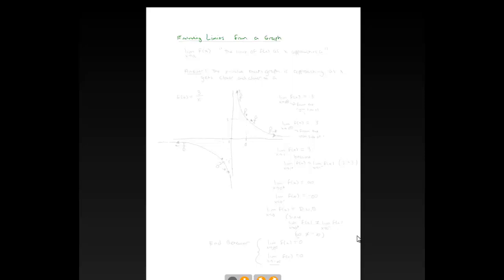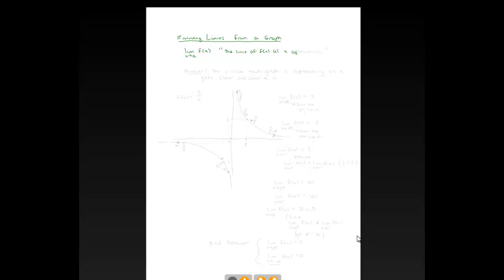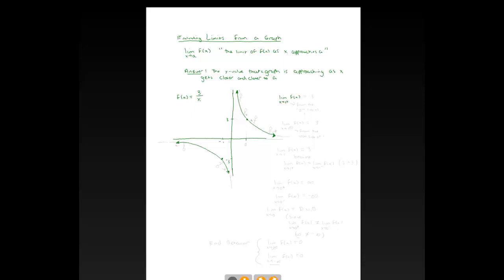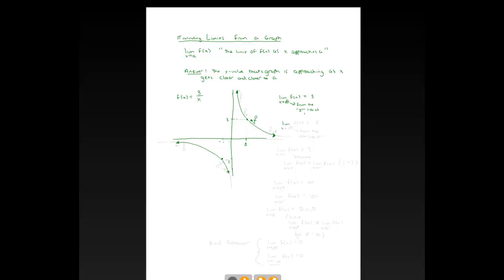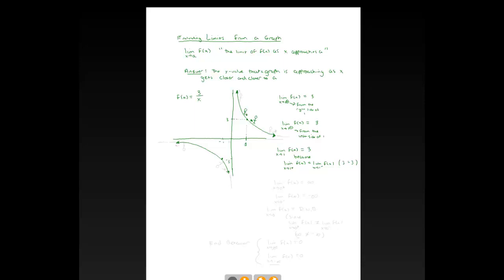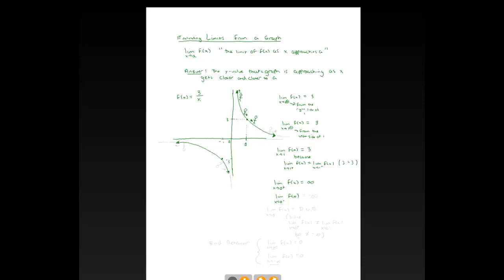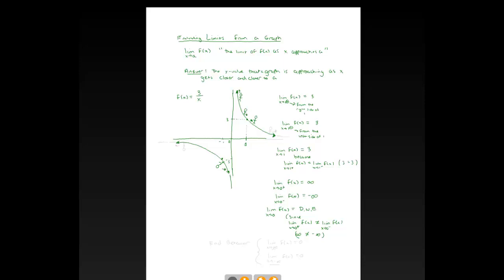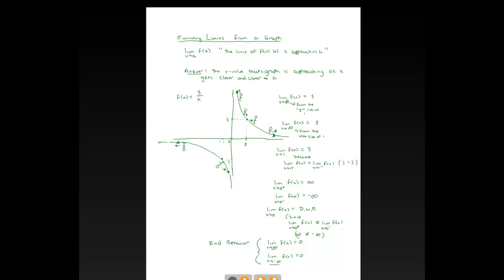Evaluating Limits from a Graph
Evaluating limits given the graph of a function